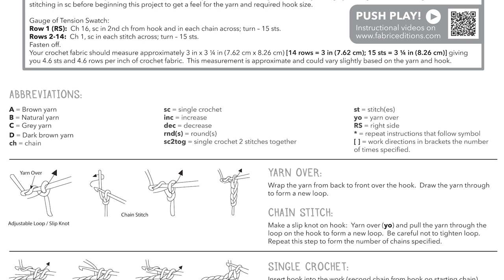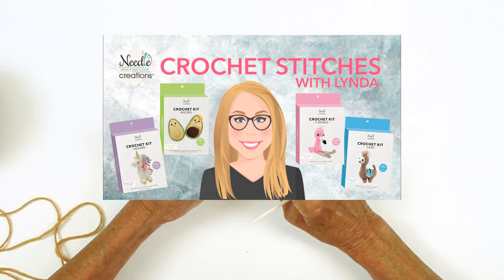Crochet Sloth Kit (Speedy)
Join us as Kathleen Sams of Kat's Needle crochets Speedy the Sloth. This video was created as additional support for the Needle Creations Crochet Kit that makes this amigurumi, available at Hobby Lobby Stores. It is not intended as a replacement for the full instructions included in the kit.
00:00 Intro
00:20 Kit Includes
00:40 Need to Know
02:45 Begin working in the round (Step 1 - Legs, Rnd 1)
04:35 Increasing / Example of Instructions (Step 1 - Legs, Rnd 3)
06:40 Step 2 - Body (Join legs and work around to form the body)
Note: The Body is started off of another piece, but you'll start the Arms, Eyes, Head, & Hat in the same manner as the Legs, working in the round but with varying increases and/or decreases per round following the instructions.
12:20 Weave in yarn tail
13:13 Change colors (Step 5 - Head, Rnd 8)
13:56 Example of Instructions - Brackets (Step 5 - Head, Rnd 9)
16:09 Add Eyes
19:38 Decreasing
21:21 Edging with reverse single crochet (Step 6 - Hat, Rnd 15)
23:05 Finishing